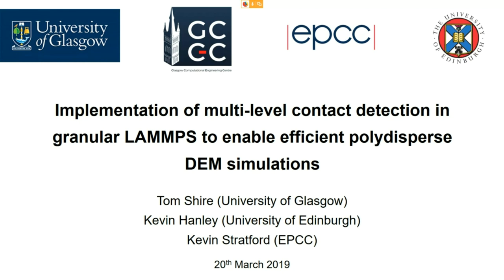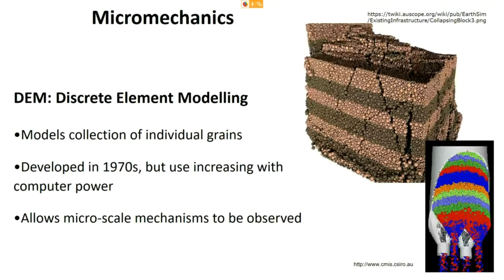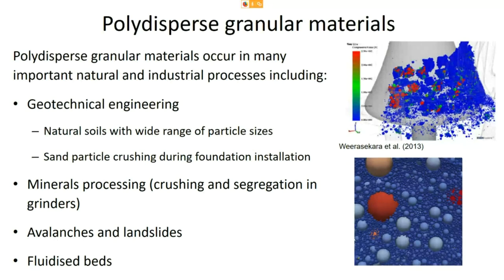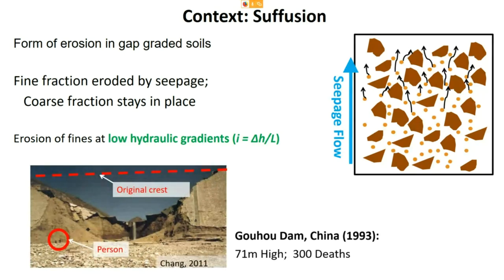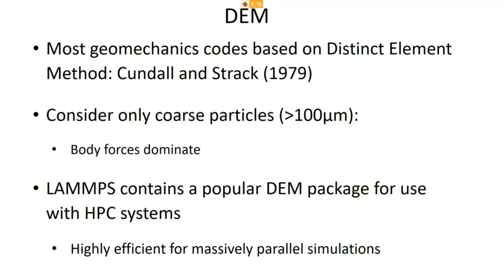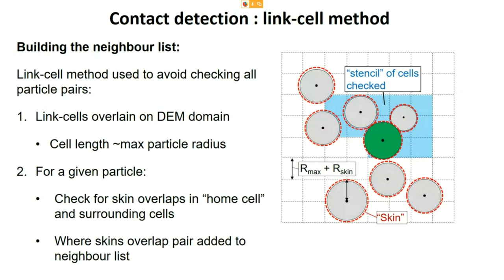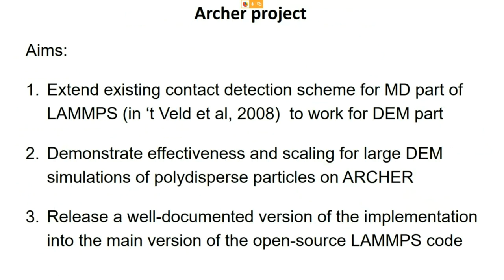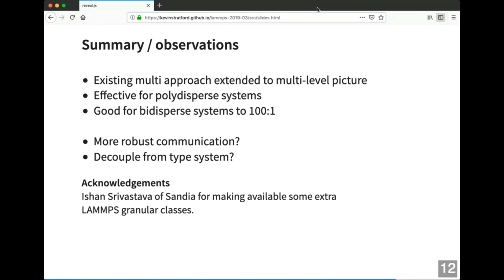190320 Implementation of multi-level contact detection in granular LAMMPS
Tom Shire, University of Glasgow and Kevin Stratford, EPCC

Discrete element modelling (DEM) is a computational tool for predicting how granular materials will respond during loading, flowing or other processes found in nature or in industry. Each grain in a system is modelled as an individual element, and the elements interact to model to overall system response. The most time consuming parts of a DEM simulation are calculating which grains are in contact with each other and communicating this information between processors when running simulations in parallel. In most DEM codes these stages become prohibitively time consuming when a wide range of particles are employed, as the number of potential inter-particle contacts dramatically increases. This eCSE project has implemented an improved contact detection scheme for DEM simulations of materials with a wide range of particle sizes into LAMMPS, a widely used open-source software which is especially efficient for massively parallel simulations which can be run using supercomputers such as ARCHER. The new scheme limits the search range over which particle-contacts must be checked by defining different ranges depending on the size of particles - e.g. potential contacts between two large particles use a larger search area than between a small and large or two small particles. This webinar will introduce the basics of DEM and the new method to improve detection for polydisperse materials. Following this preliminary results and future plans will be discussed.